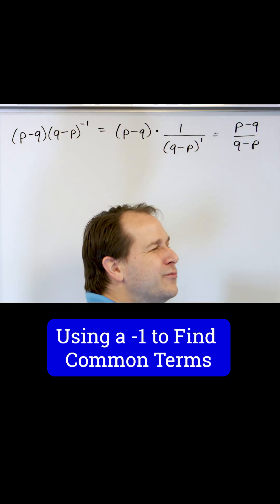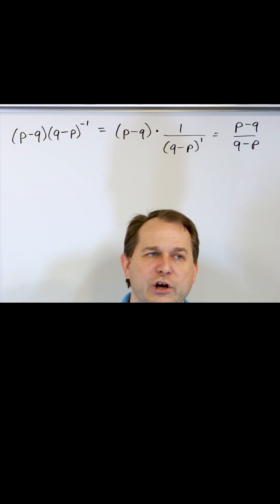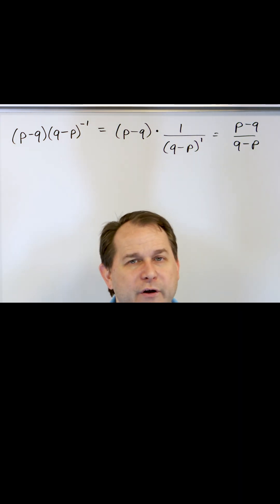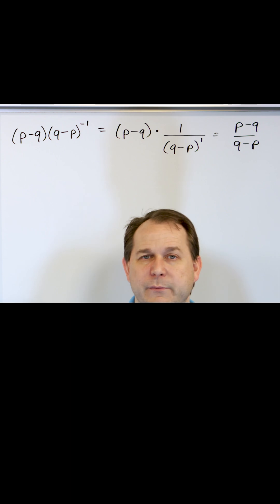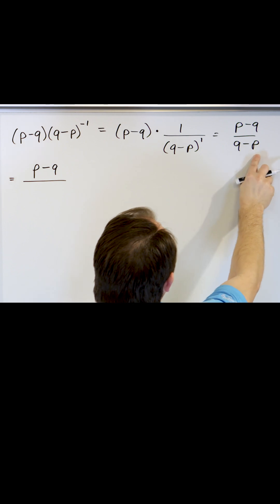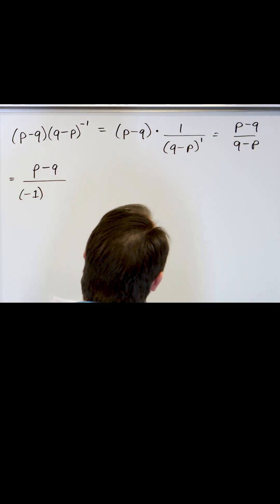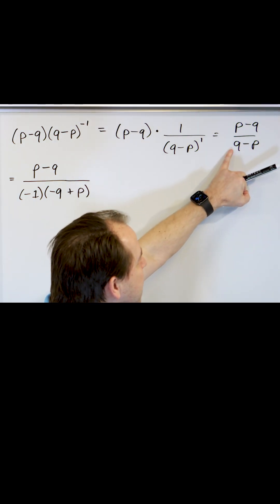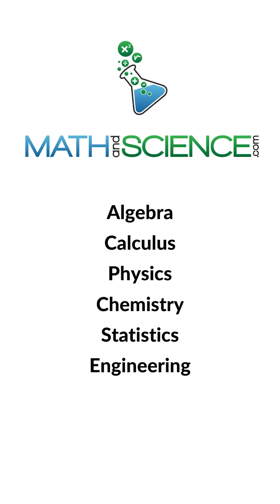Simplify Rational Expressions: Factoring with a -1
Simplifying rational expressions is a fundamental skill in algebra and involves making rational expressions more manageable and easier to work with.

Simplifying rational expressions involves factoring both the numerator and denominator, canceling common factors, and reducing the expression to its simplest form while being mindful of excluded values. This process is essential for making calculations and problem-solving in algebra more efficient and for understanding the behavior of rational functions in various applications.